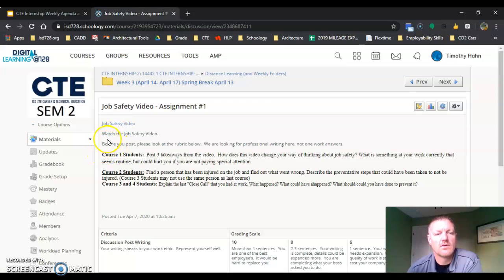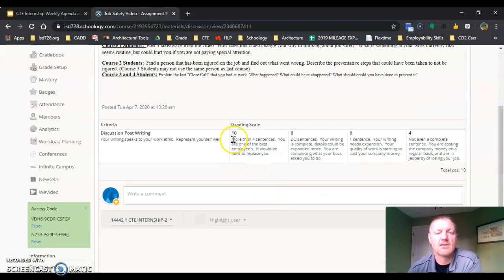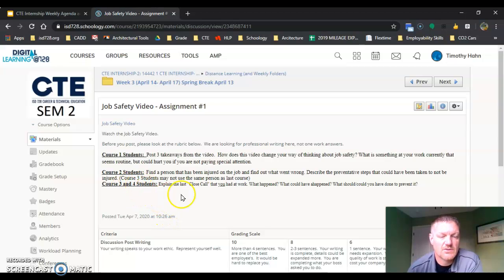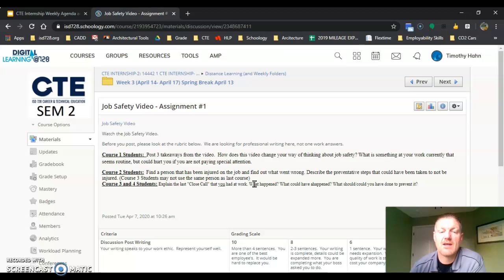Overview of Week 3 Expectations: WATCH first.